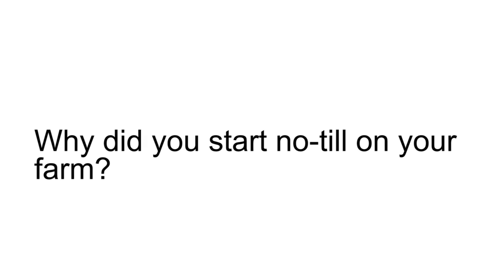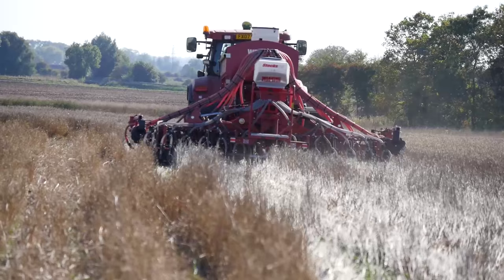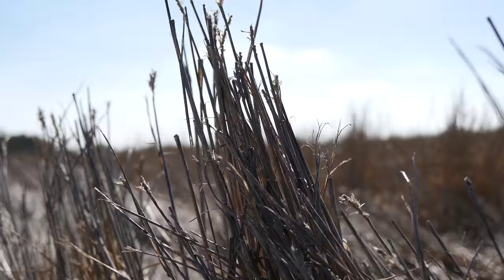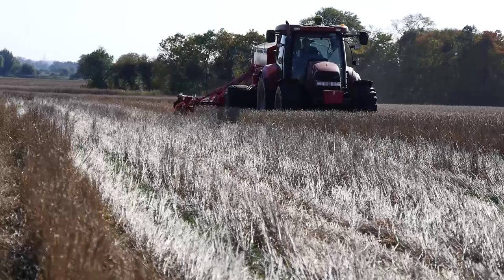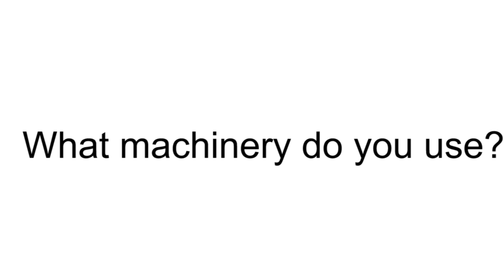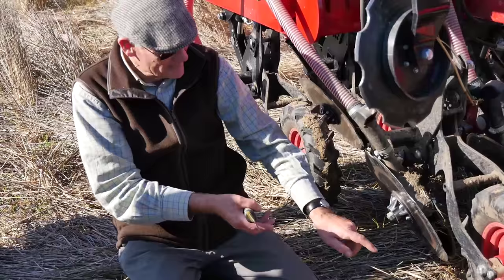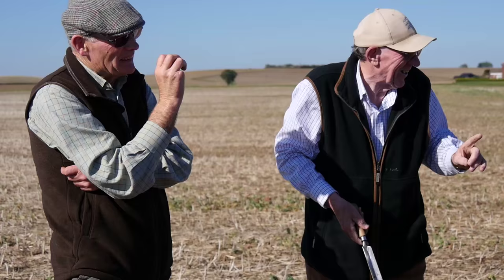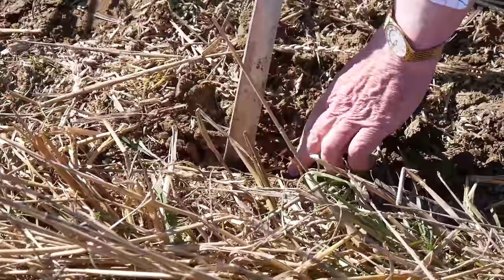No-till experiences: an introduction at drilling time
Why consider no-till?
Does it work in all soil types?
What changes are seen a no-till system?
What’s the secret to success?

Farmer Tony Reynolds from Bourne, Lincolnshire, shares his experiences of no-till.